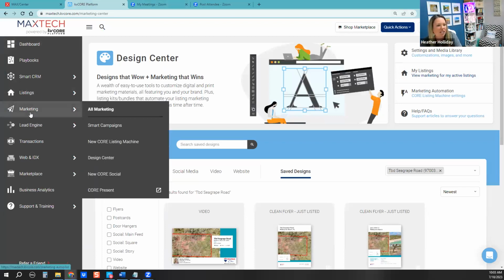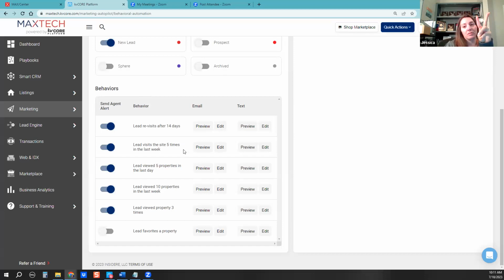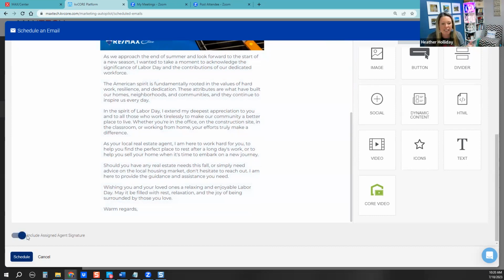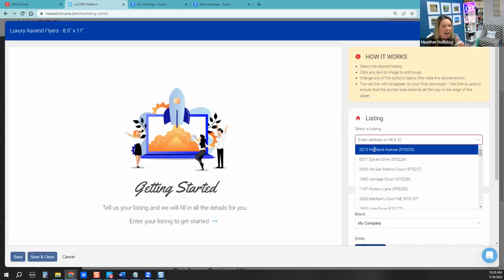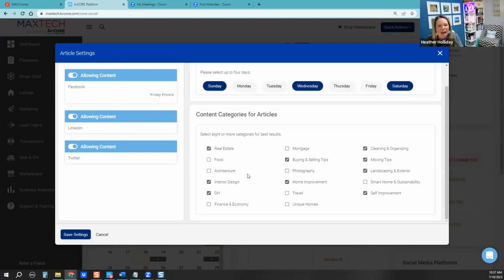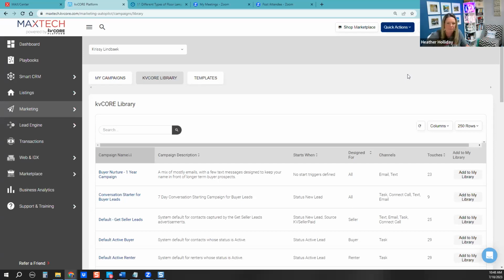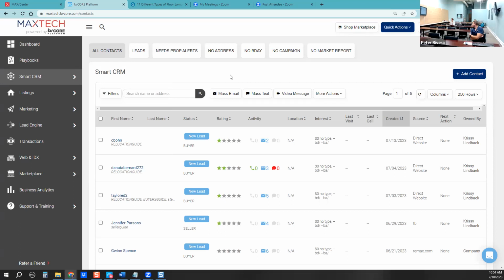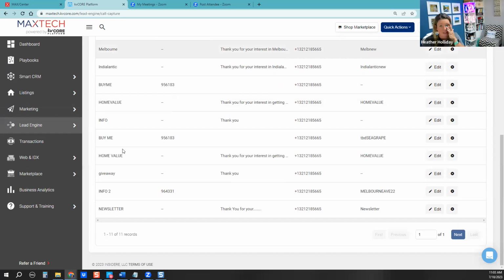MAXTech *New Marketing Tools* - Zoom with Heather RE/MAX Palm Realty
MAXTech Powered by kvCORE *New Marketing Tools*
Hybrid - Meet in office or Zoom - with Heather Holliday

Holiday email templates, newsletters, Design Center, COREsocial & Listing Automation!

RE/MAX Palm Realty - The Right Agent Can Lead the Way
The Right Agent Can Lead the Way.
Let us help you find your dream home.
When you choose RE/MAX Palm Realty, you have made a decision to work with a highly professional team and our commitment to you will be one of integrity, reliability, and satisfaction. “The mission of RE/MAX Palm Realty is to be a dynamic, innovative real estate company empowered by positive people who create an environment of excellence for our Associates and a passion for superior service to our customers and creating value as an organization.